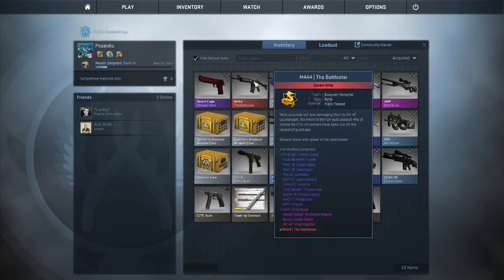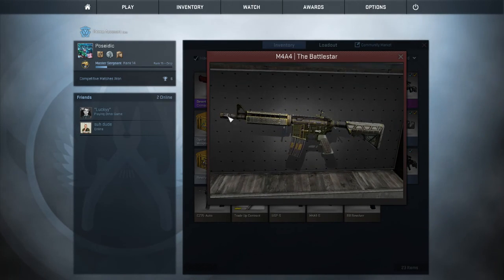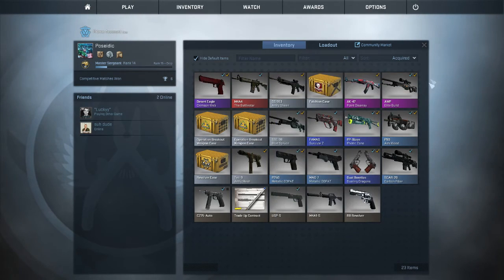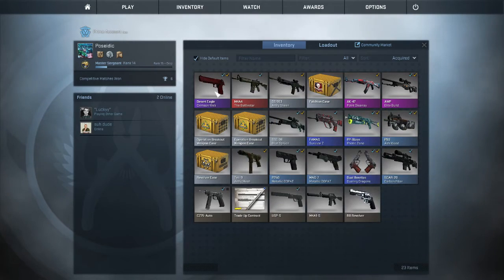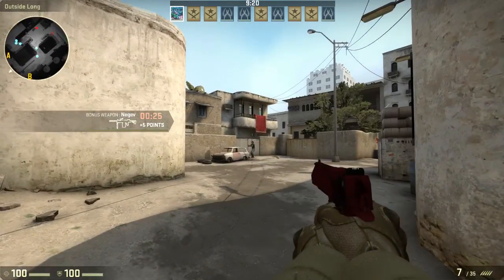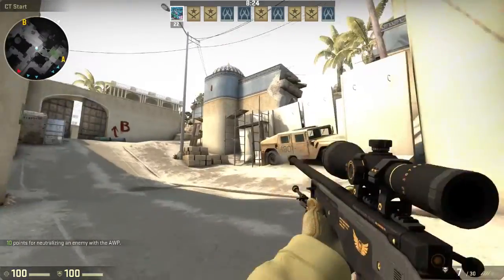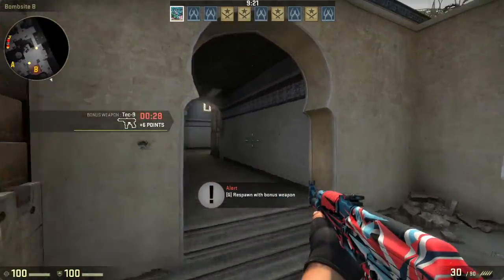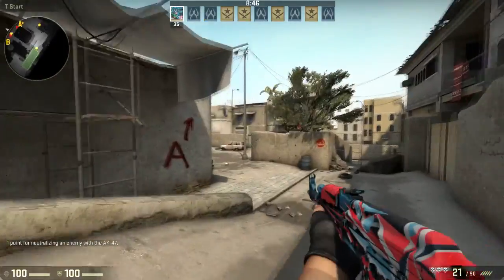CS:GO Inventory Update! No Scope GOD?! Knife?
Just a quick heads up i have changed my name and my logo and everything.
Just thought I would show off my inventory as it is right now so you guys can hopefully get a good idea of where i start and possibly where i eventually get with my inventory!